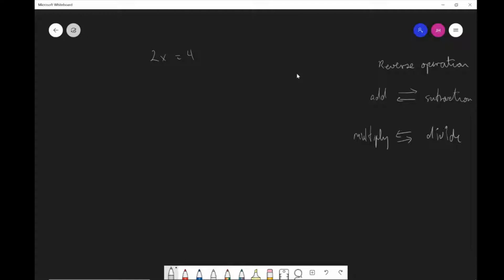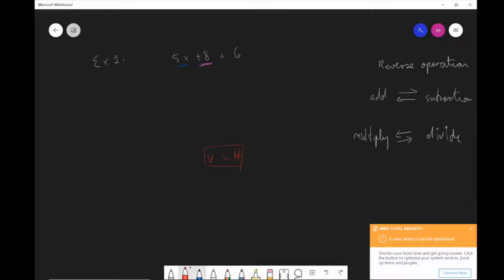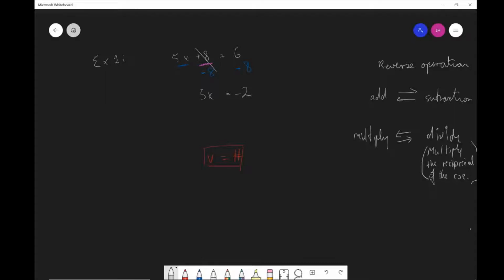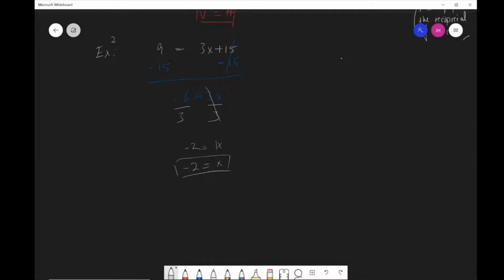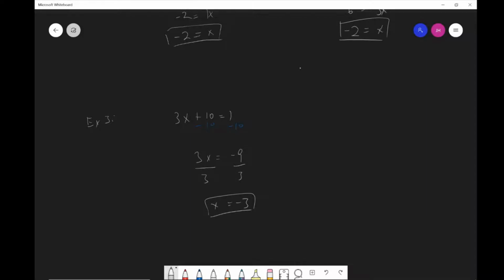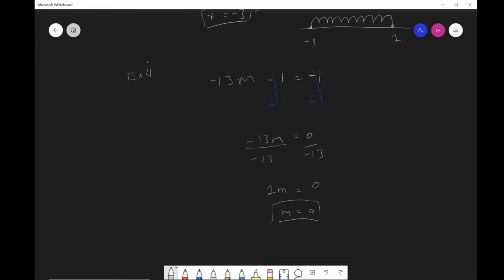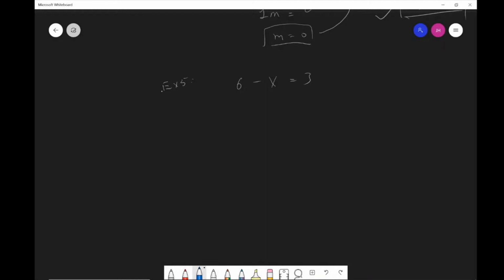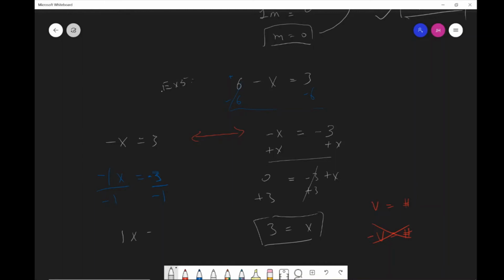Intermediate Algebraic Equation Part 1